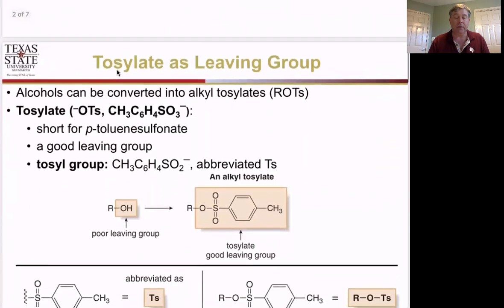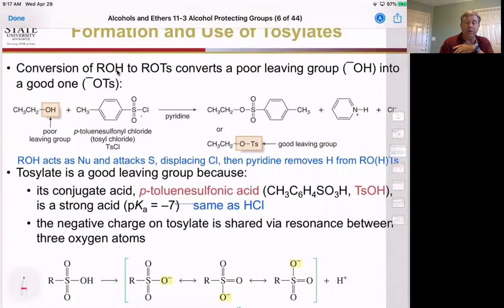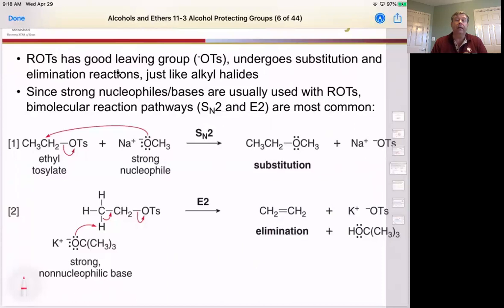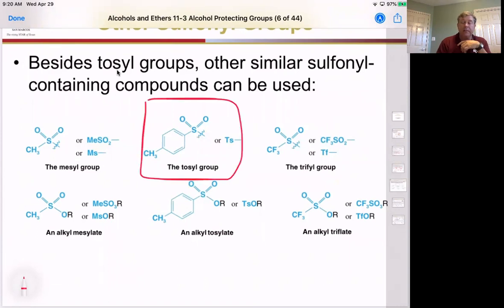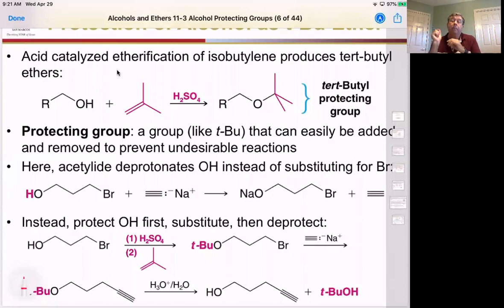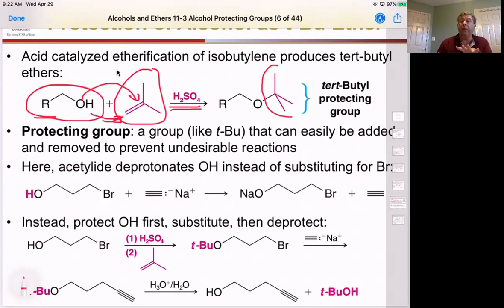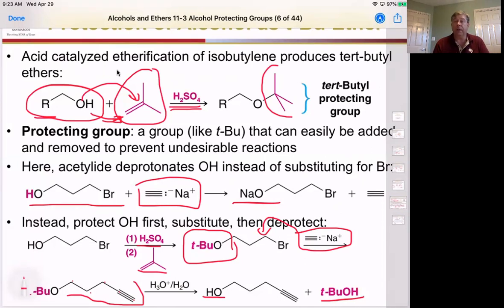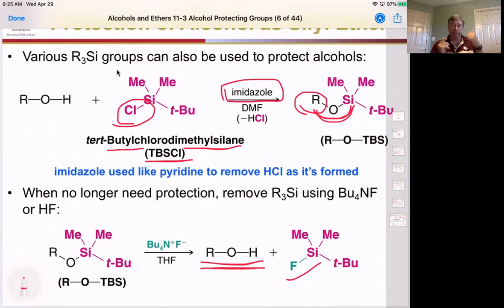2341 Chapter 11 3 annotated